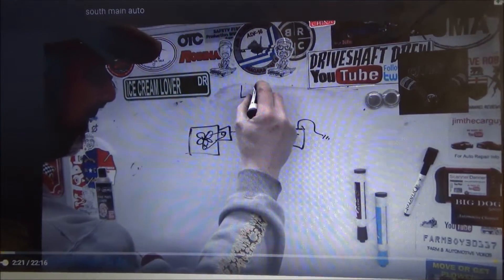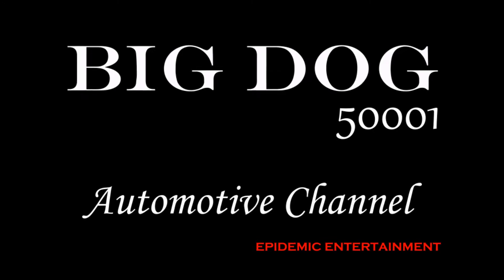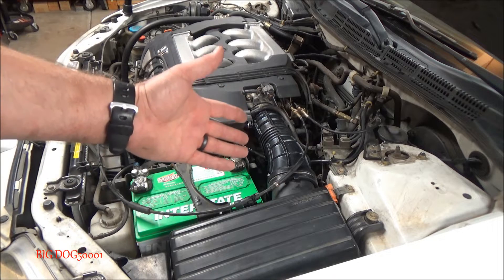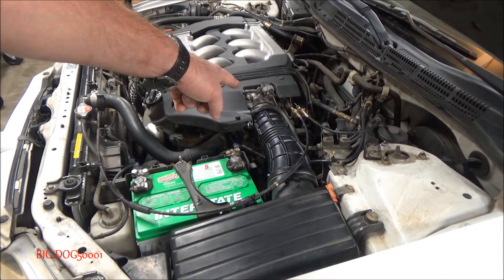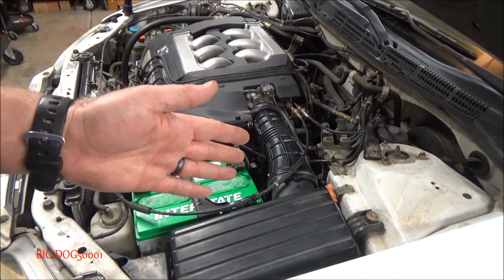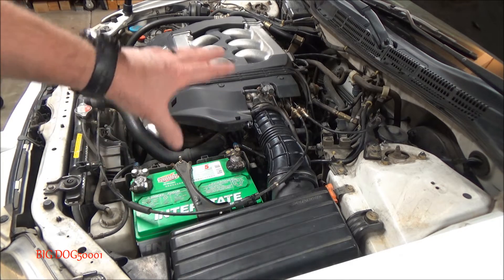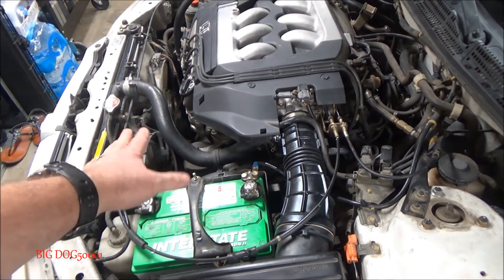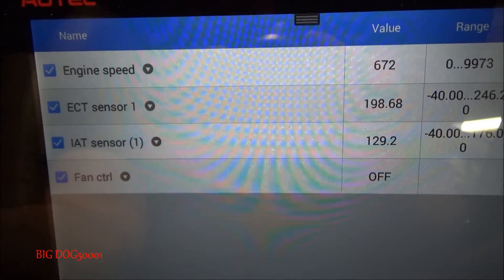Honda Idle Relearn Procedure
In this video, I show how to do an idle relearn (learn) on an older Honda.  It is very easy and should be done anytime work is done on a Honda such as disconnecting the battery, unplugging the ECM (Engine Control Module), working on the intake or throttle body etc.

The ECM learns certain characteristics that help it idle and anytime the battery, ECM or throttle body are worked on, the ECM needs to relearn these operating characteristics or the vehicle may not idle properly (especially important are throttle plate angles).  Many modern vehicles need some kind of idle learn procedure and a lot require a factory capable scan tool to do it.

The procedure I show covers many Honda models but there are some newer models that need to have the ECM reset with a factory capable scan tool before letting it idle for 5 minutes.

Other newer models also require the SCS (Service Check Signal) to be jumped using a factory capable scan tool after idling for 5 minutes.  Newer 9 speed automatic transmission vehicles are particularly vulnerable to a high idle if the SCS line is not jumped using a scan tool.  I do not cover either of these procedures in this video.  I will try to cover them in a future video.

The exact vehicle in this video is a 1999 Honda Accord EX V6 sedan with automatic transmission.